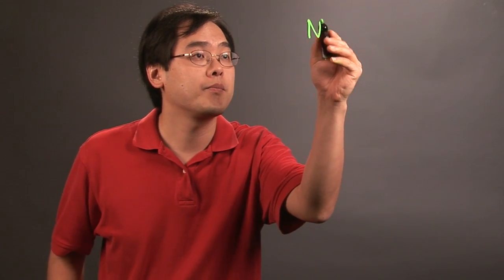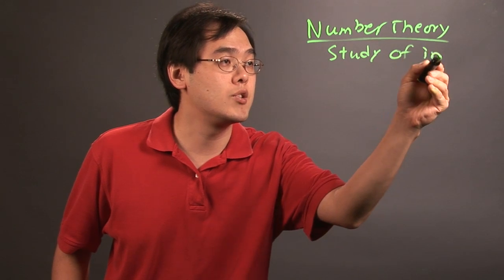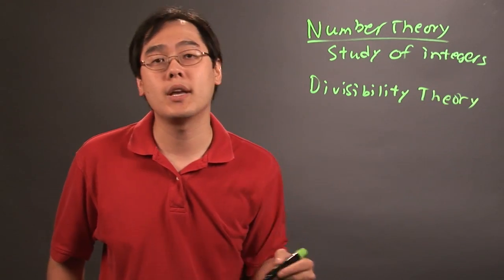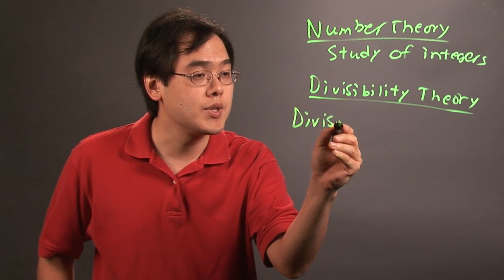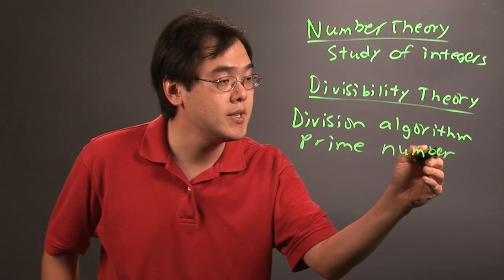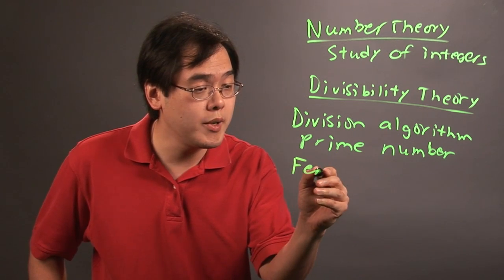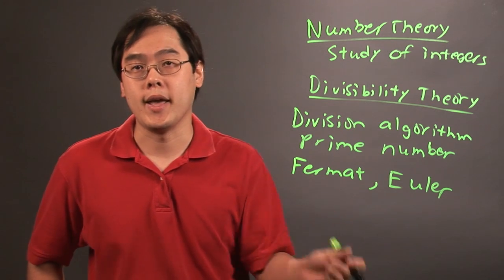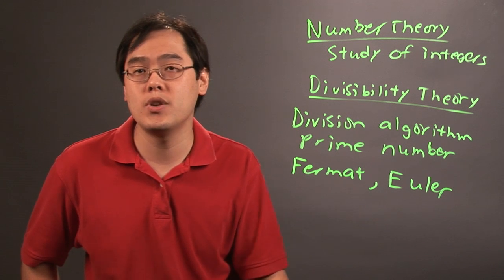An Introduction to Number Theory : College Math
Number theory is actually a pretty intensive course that's in junior or senior levels of undergraduate college mathematics. Get an introduction to number theory with help from a longtime mathematics educator in this free video clip.